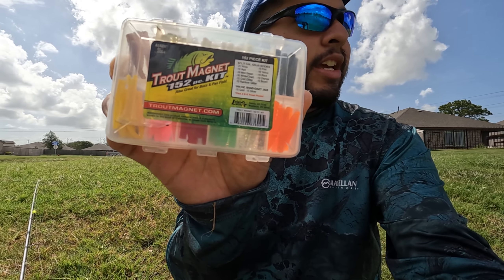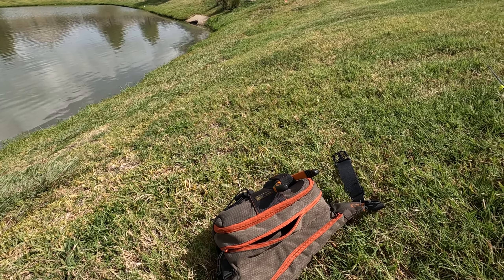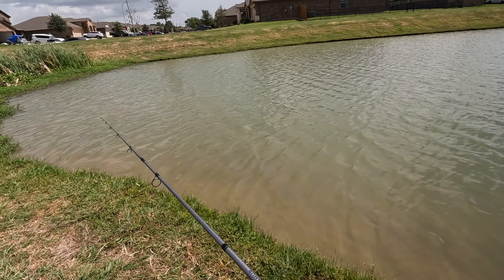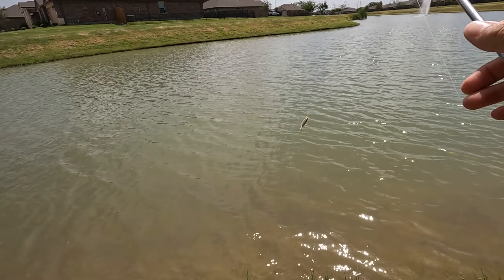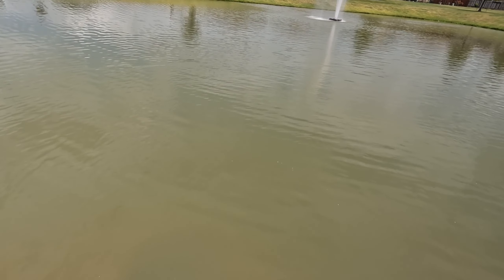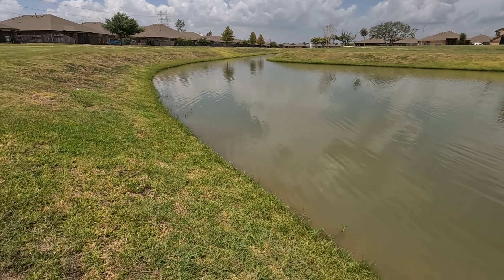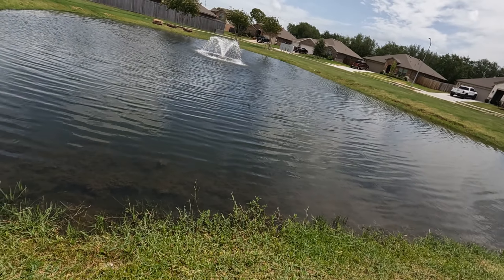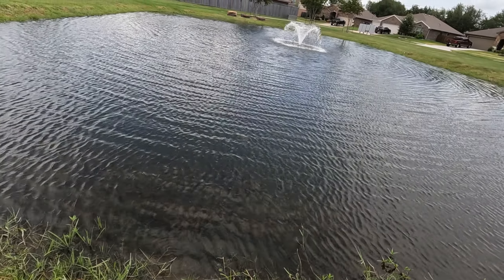Trout Magnet Kit Fishing Challenge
In today's video I fish using only my light spinning combo with 4lb line and a trout magnet kit, I ended the day by catching a couple of small bass and some panfish. If you enjoyed today's video, please give it a thumbs up and if you haven't subscribed yet make sure to hit the subscribe button to stay up to date on future content.